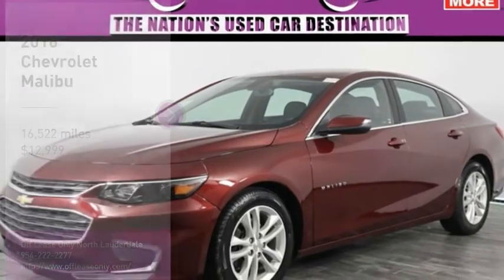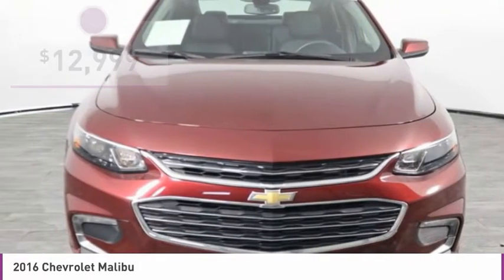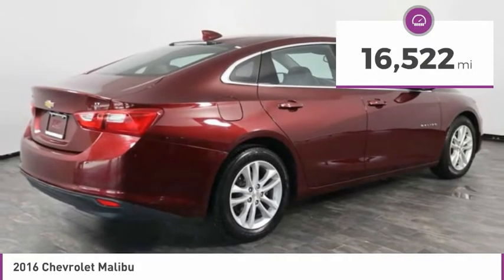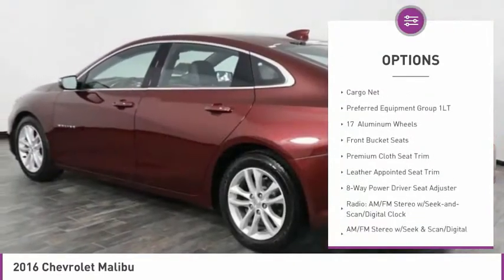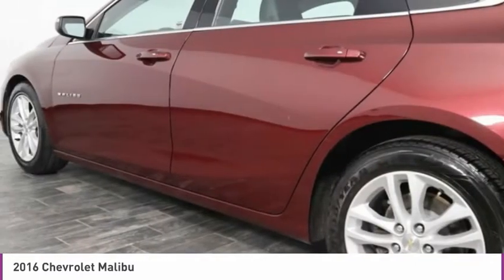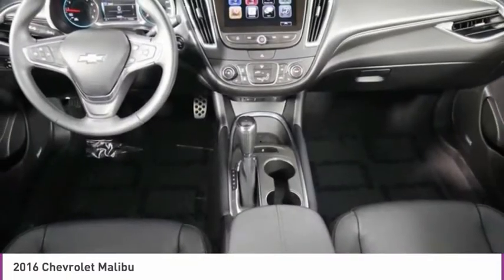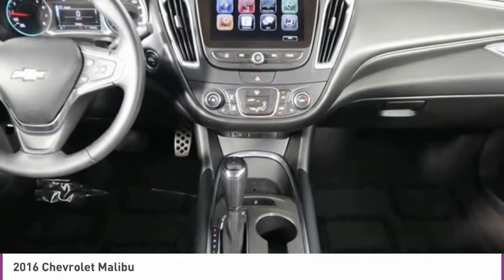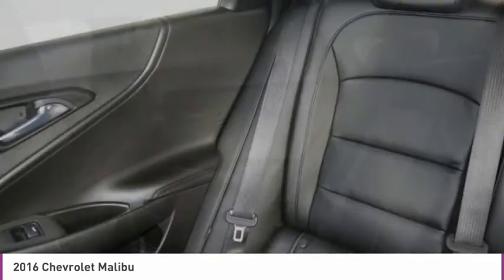2016 Chevrolet Malibu M277668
2016 CHEVROLET MALIBU North Lauderdale, FL
Stock# M277668

827 South State Road 7

IIHS Top Safety Pick+. Only 16,521 Miles! Scores 37 Highway MPG and 27 City MPG! This Chevrolet Malibu delivers a Turbocharged Gas I4 1.5L/91 engine powering this Automatic transmission. WIRELESS CHARGING FOR DEVICES, WHEELS, 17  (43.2 CM) ALUMINUM (STD), TRANSMISSION, 6-SPEED AUTOMATIC (STD).

*This Chevrolet Malibu Comes Equipped with These Options *
LEATHER PACKAGE includes (KA1) heated driver and front passenger seats, (AAQ) 6-way power front passenger seat adjuster, (AT9) front passenger power lumbar seat adjuster and (UQA) Bose premium 9-speaker system, CONVENIENCE AND TECHNOLOGY PACKAGE includes (BTV) remote vehicle starter system, (DD8) inside rearview auto-dimming mirror, (KI6) 120-volt power outlet, (UDD) color Driver information Center, (IO5) Chevrolet MyLink Radio, (K4C) Wireless Charging, (USS) dual USB charging-only ports in rear of center console, (N34) leather-wrapped steering wheel and (VY7) leather-wrapped shift knob , TIRES, P225/55R17, ALL-SEASON BLACKWALL (STD), STEERING WHEEL, LEATHER-WRAPPED 3-SPOKE, SHIFT KNOB, LEATHER-WRAPPED, SEATS, HEATED DRIVER AND FRONT PASSENGER, SEATS, FRONT BUCKET (STD), SEAT ADJUSTER, FRONT PASSENGER POWER LUMBAR, SEAT ADJUSTER, 6-WAY POWER FRONT PASSENGER, REMOTE VEHICLE STARTER SYSTEM.

IIHS Top Safety Pick+, IIHS Top Safety Pick+ with optional front crash prevention, KBB.com 10 Most Comfortable Cars Under $30,000, KBB.com 16 Best Family Cars, KBB.com 10 Best Sedans Under $25,000.